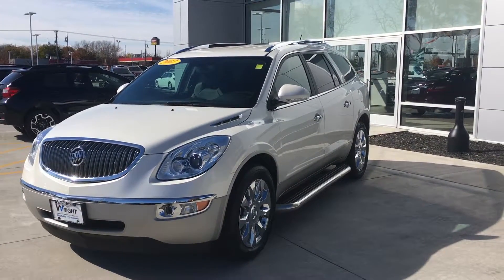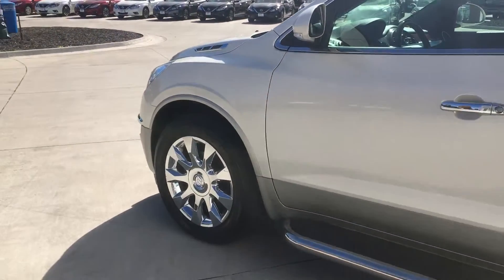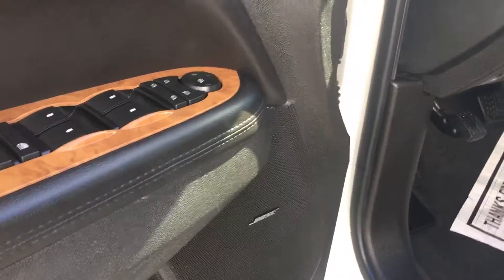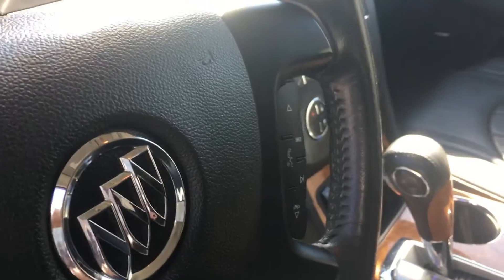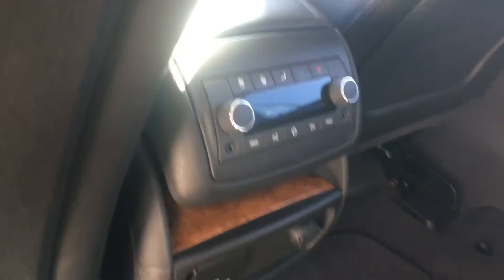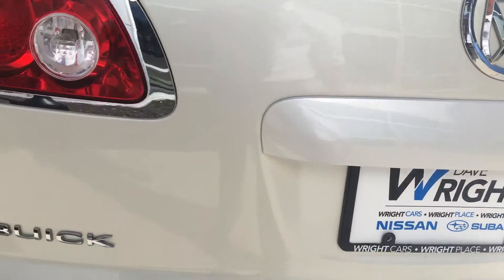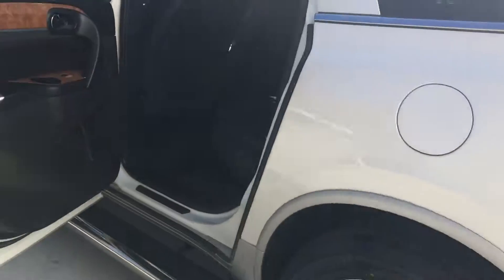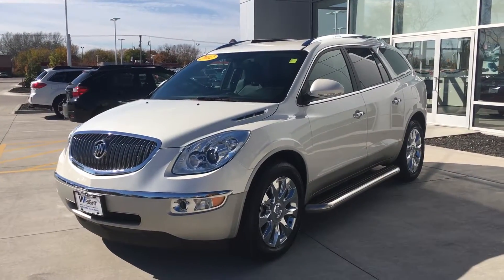2012 Buick Enclave McConahay